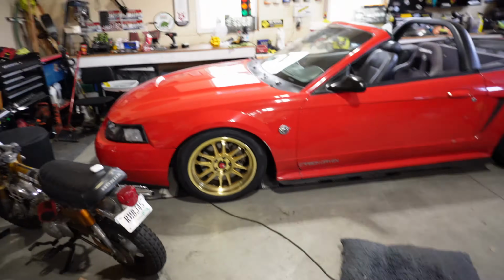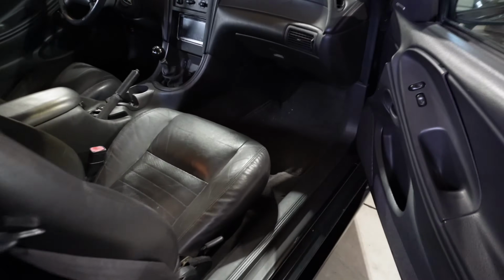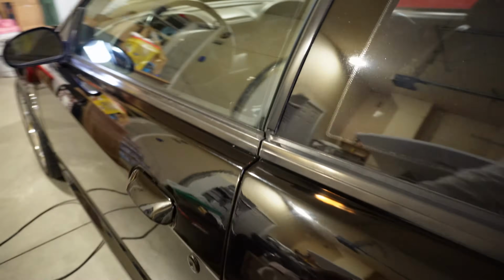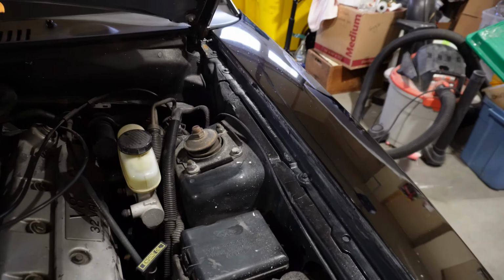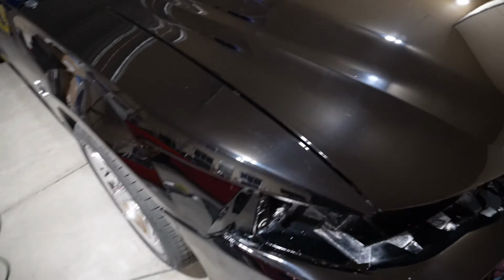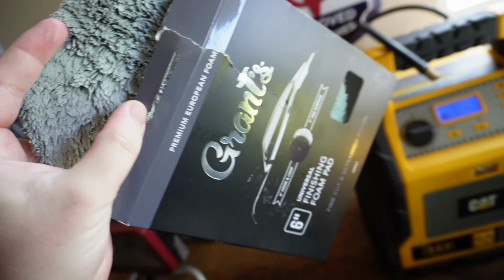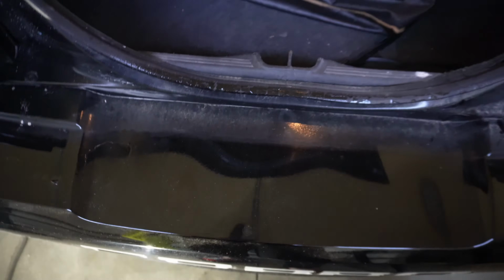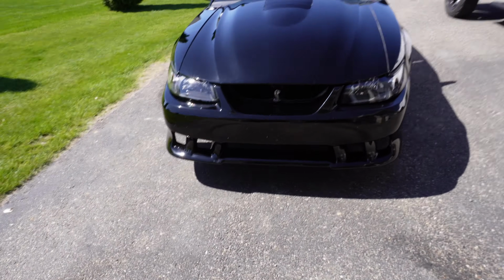Reviving An Abandoned Cobra Mustang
I found one of the cheapest running and driving Mustang Cobras in the country! This 99 time capsule was neglected and unloved. Let restore it and bring it back to life!